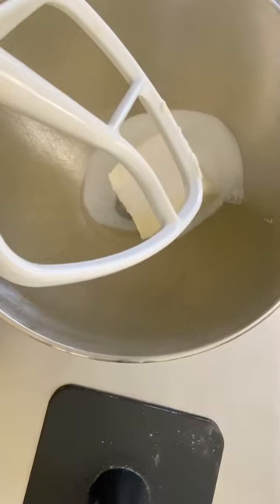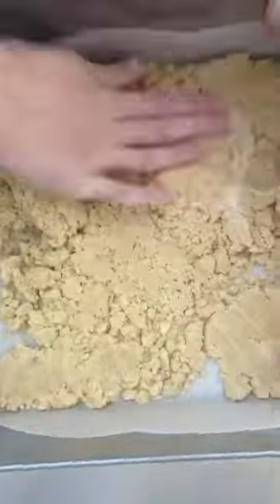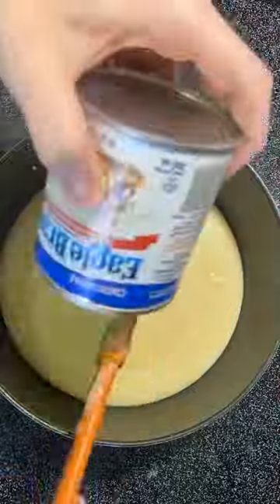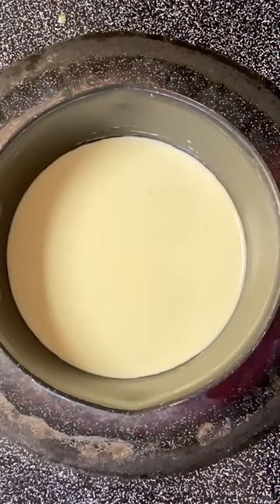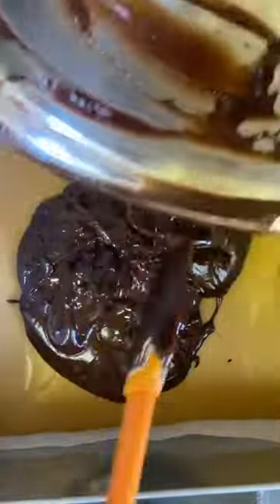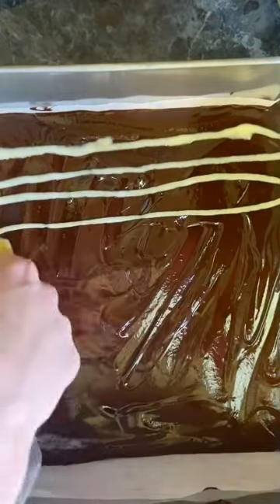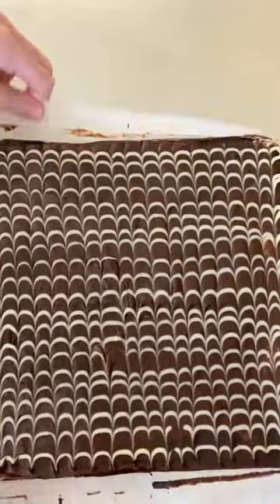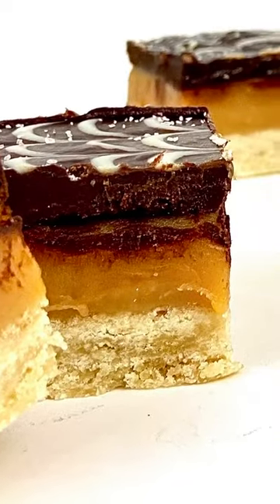Millionaire Bars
This recipe may seem daunting but it is SOOO worth it and the prep time is only about 35 minutes.

“Shortbread” Crust
* 1 cup unsalted butter, softened 226g
* 1/3 cup sugar (70g)
* 1/3 cup  brown sugar, packed (70g)
* 1  egg
* 1 teaspoon vanilla extract
* 1/2 teaspoon salt
* 2 1/4 cups all-purpose flour (300g)
Caramel
* 2 14-oz cans sweetened condensed milk
* 1 cup of butter minus 2 Tbsp (around 200g)
* 1 cup light brown sugar packed (200g)
* 1/3 cup light corn syrup 80ml
* 1 teaspoon vanilla extract
* 1 teaspoon salt
Chocolate Ganache
* 2 cups semisweet chocolate chips (360g)
* 3/4 cup heavy cream (180g)
* sea salt for sprinkling

Instructions
* Preheat oven to 350F and line a 10x10 baking pan with parchment paper.

Shortbread
* Beat butter and sugars for 5 minutes until fluffy and combined
* Scrape down the bowl, add egg and vanilla, mixing until ingredients are well-combined.
* Add flour and salt, pulsing it in slowly, you want it to be combined but still crumbly
* Pour dough into prepared pan and press dough into the bottom of the pan.  To make it easier, you can use a piece of wax paper over the dough and use the palm of your hand to smooth the surface (and then discard wax paper).
* Bake on 350F for 20-30 minutes until the edges are golden brown

Caramel
* While crust is baking, combine condensed milk, butter, brown sugar, and corn syrup in a medium-sized pot over medium heat.
* Whisk often until everything is melted and combined. Continue to whisk constantly until mixture begins to boil (10-15 minutes depending on the size of your pot)
* Once the caramel comes to a boil, reduce heat to a simmer while whisking constantly. Continue to stir 10-15 minutes until mixture turns a rich caramel color and has thickened (should begin pulling away from the sides of the pot as you stir).
* Remove from heat, stir in the vanilla extract and salt.
* Pour evenly over prepared shortbread while it is hot from the oven. Use a knife or spatula to spread evenly.
* Allow to cool in the refrigerator for 2 hours before topping with ganache.
Chocolate Ganache
* Bring cream to a simmer over medium heat
* Pour hot cream over chocolate and allow to sit for 3 minutes
* Whisk frequently until chocolate is melted and the ganache is smooth.  If not fully melted, place over a double boiler and mix until smooth.
* Pour warm ganache over cooled caramel layer
* Decorate with white chocolate ganache, sprinkles, nuts etc.
* Top with sea salt
* Allow chocolate to harden for about an hour in the fridge before slicing
* Slice with a hot clean knife and enjoy!

Tips:
-Add the caramel to the crust while both are hot, this will make sure the shortbread stays crisp, not soggy!
-Add sea salt and other toppings when ganache is still warm to allow them to stick.
-Decorate with white chocolate ganache while the ganache is still warm to achieve a blended look.
-Freeze these for up to two months, refrigerate for two weeks or keep in an airtight container on the counter for up to three days